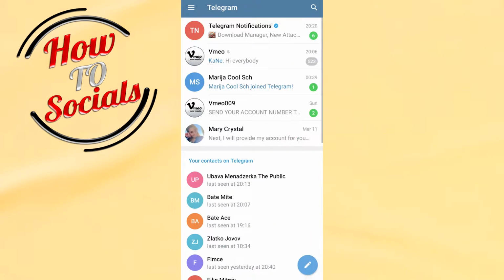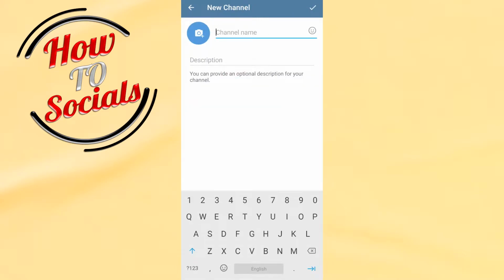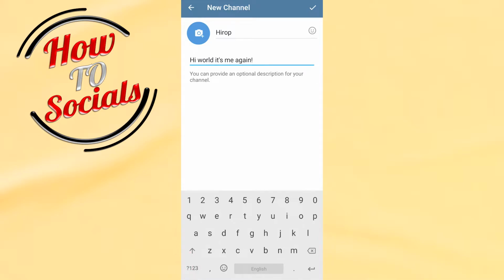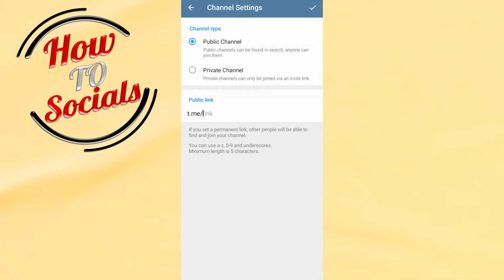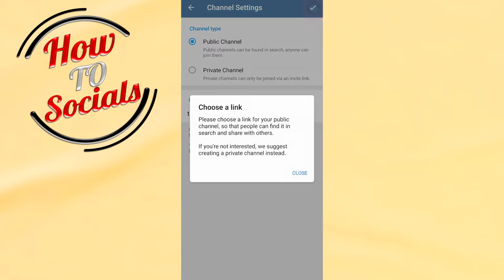How to Create Telegram Public Channel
This video will show you how to create telegram public channel.